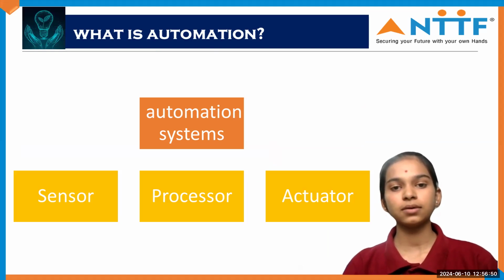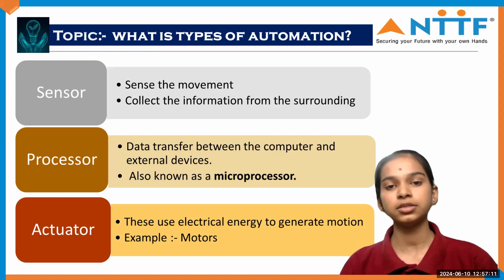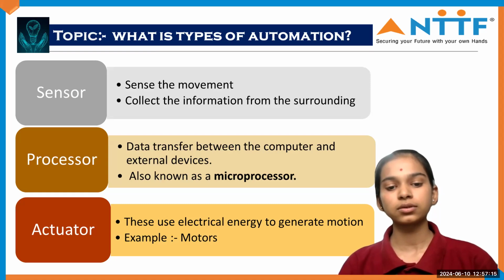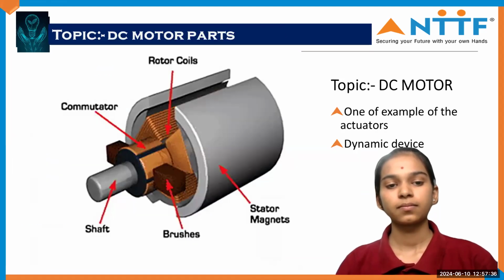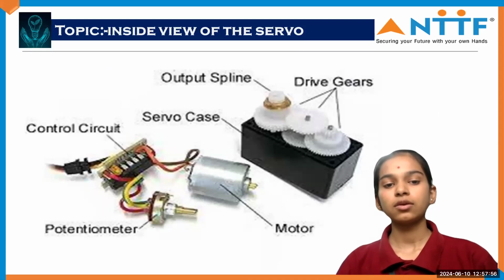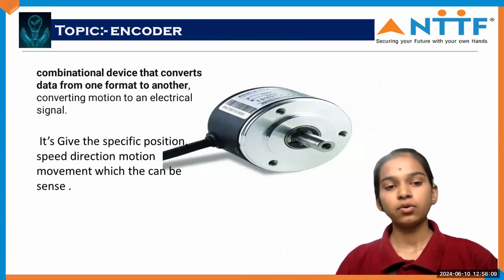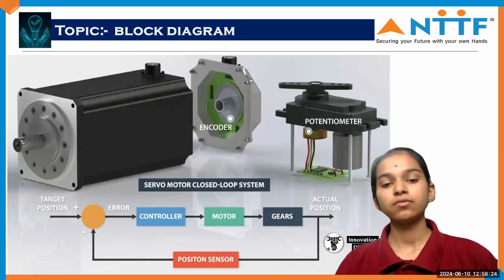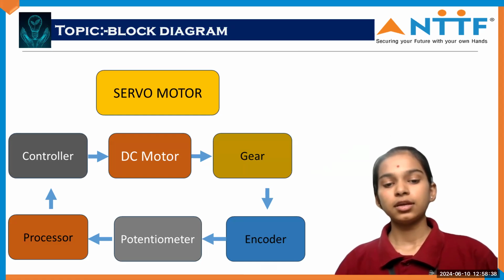Servo Motor | Shoptalk | NTTF Murbad (MNTC) | June 2024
Radhika presents an interesting shoptalk on Servo Motors. She is currently pursuing her Diploma in Mechatronics Engineering & Smart Factory at NTTF Murbad.